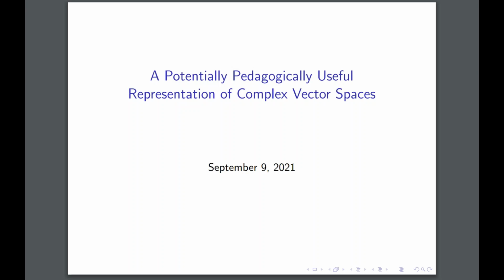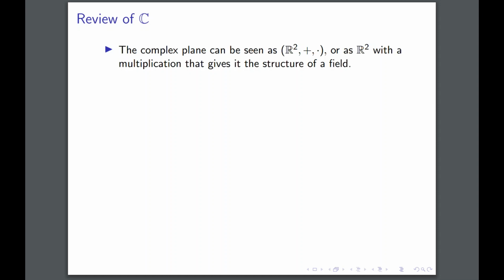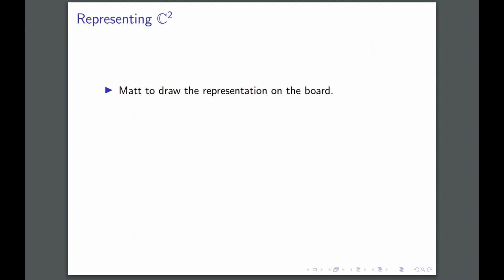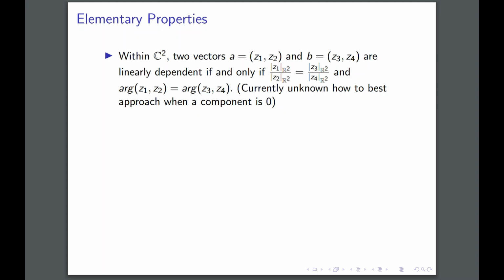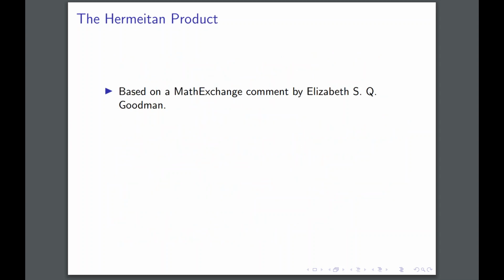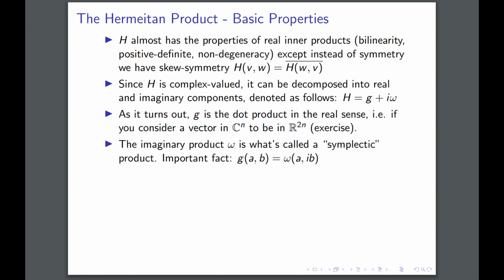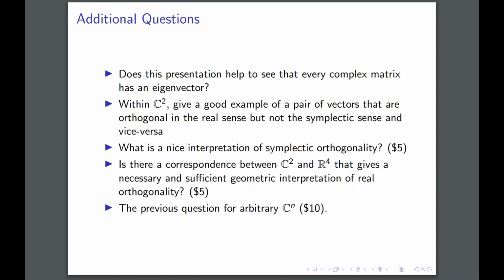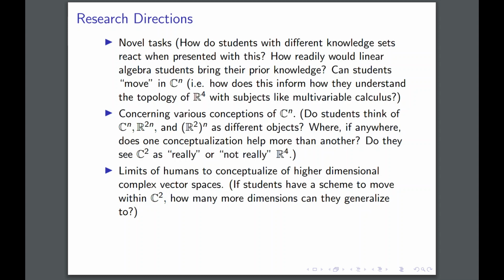A Potentially Pedagogically Useful Representation of Complex Vector Spaces